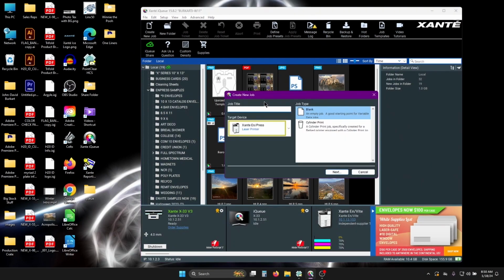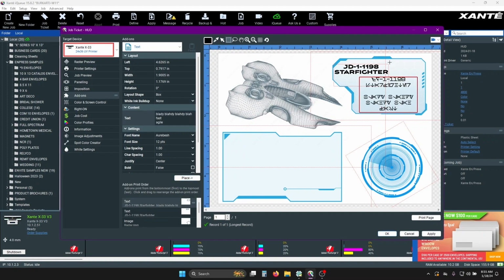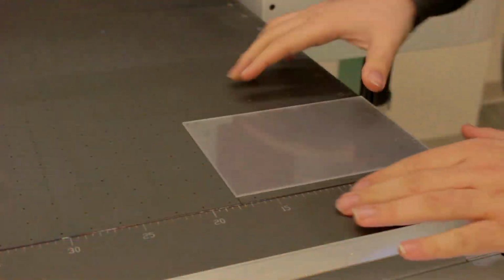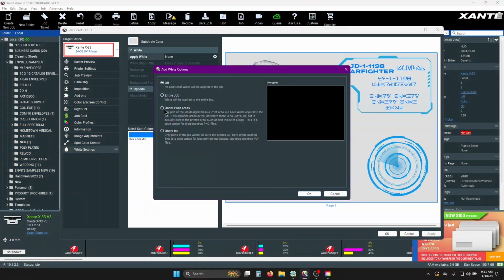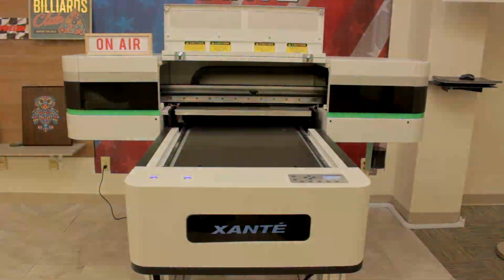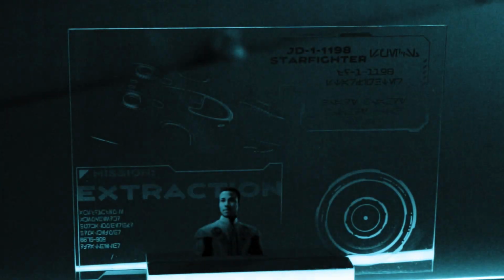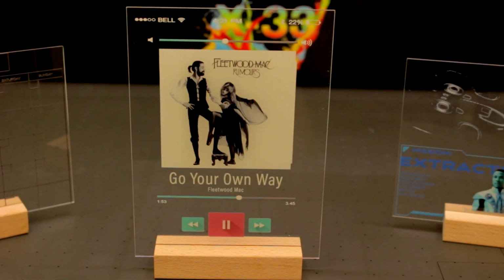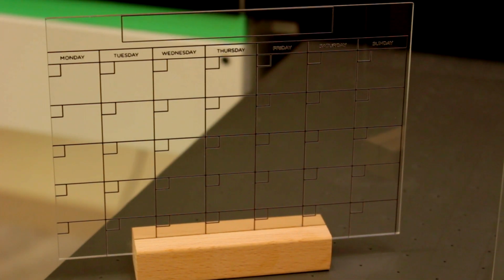Print On Acrylic with Xanté